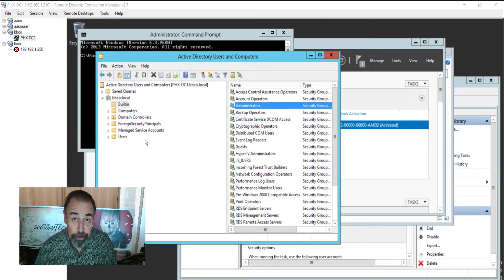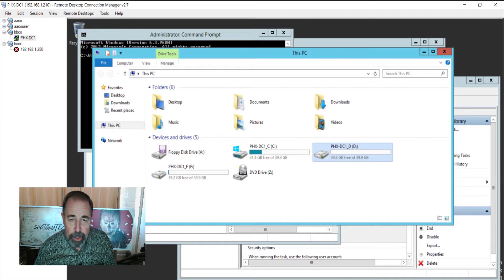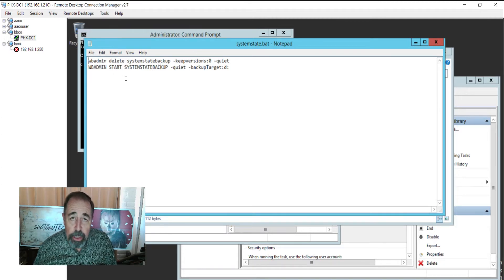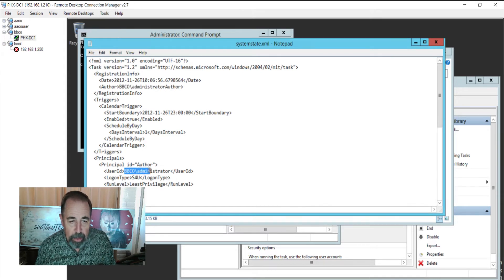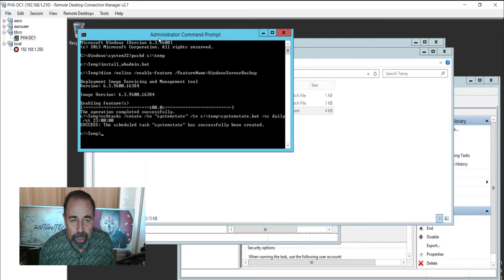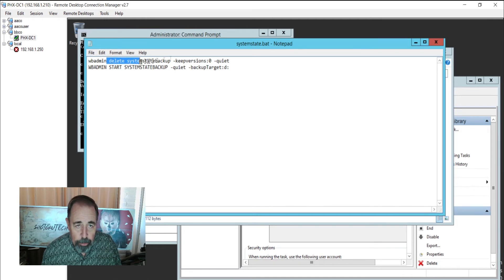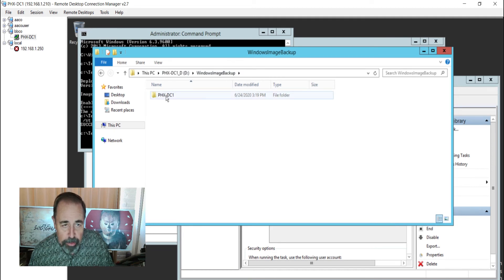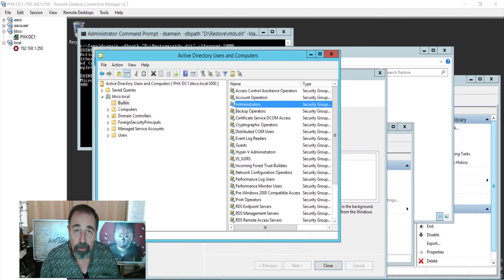Easy System State Backup for Active Directory Domain Controllers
Check out the steps in this video to configure a simple system state backup on every Windows Server Active Directory Domain Controller in your enterprise. Key domain controllers in your environment should have a rotating archive of both bare metal and system state backups retained for a certain period of your choosing. But the local system state can be handy for quick viewing of the previous days state of a particular object; recovering corrupt Windows O/S files or even restoring AD objects on the quick.

I had to put the scripts on GitHub because YouTube doesn't allow backslash characters in the description.